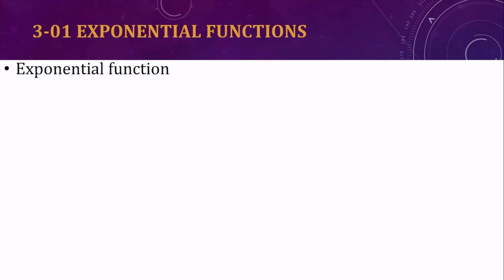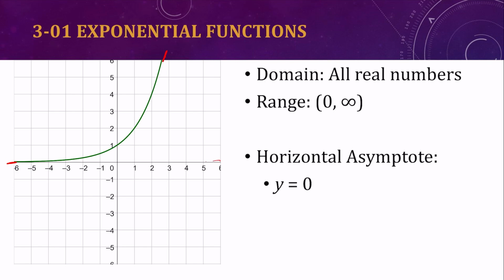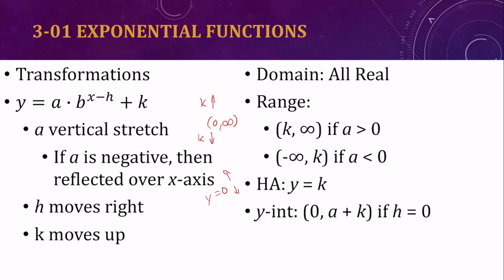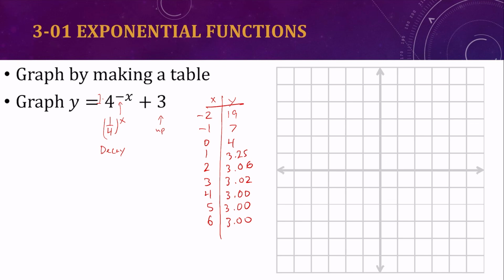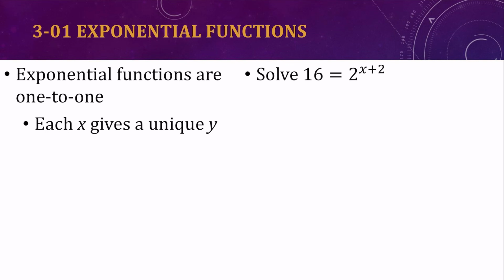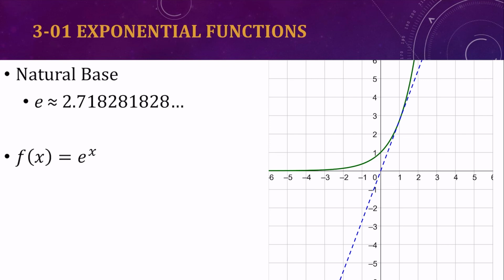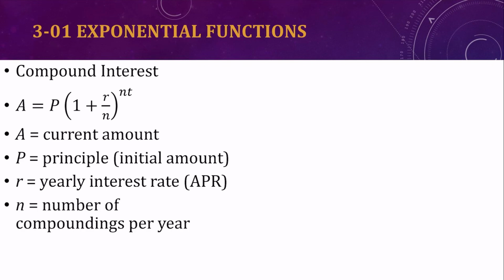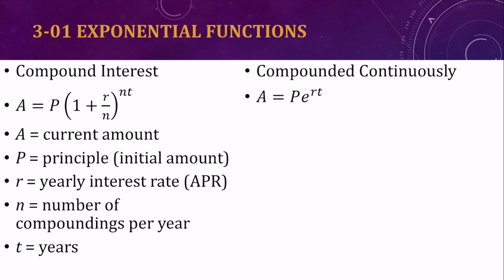Precalculus 3-01 Exponential Functions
Evaluate exponential functions with base b.
Graph exponential functions with base b.
Evaluate and graph exponential functions with base e.